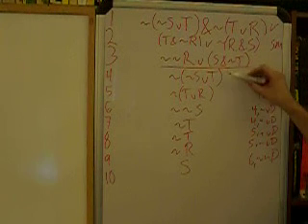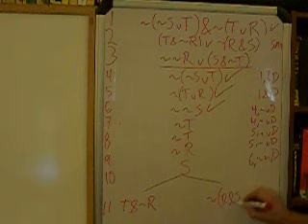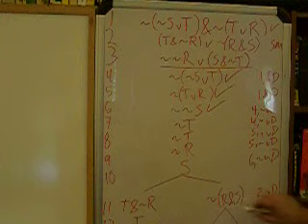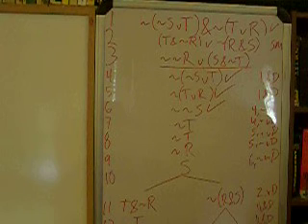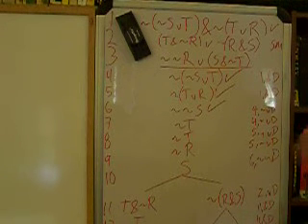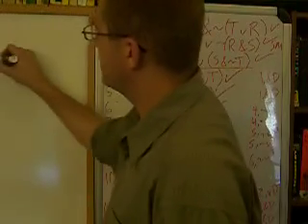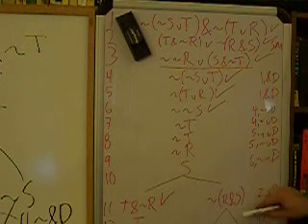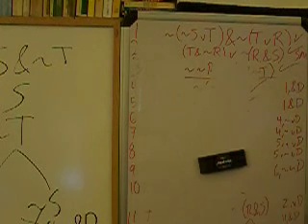Logic, 21 - Chap 4, Truth Trees